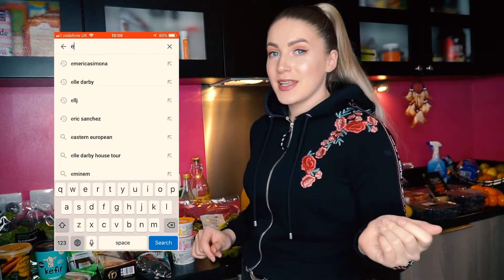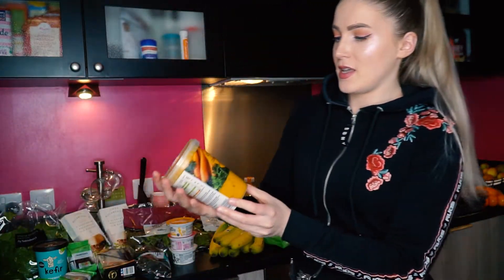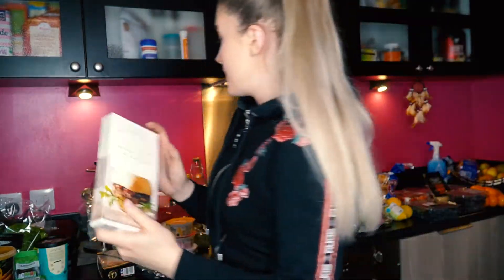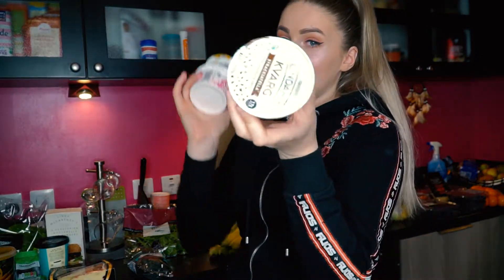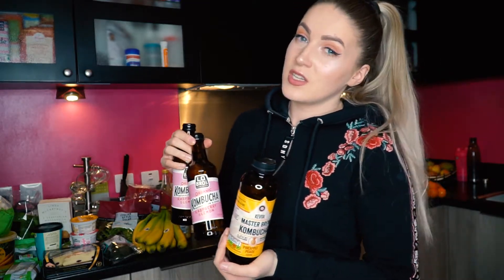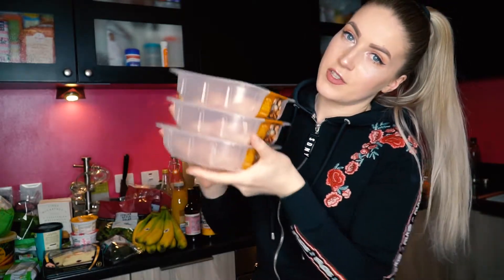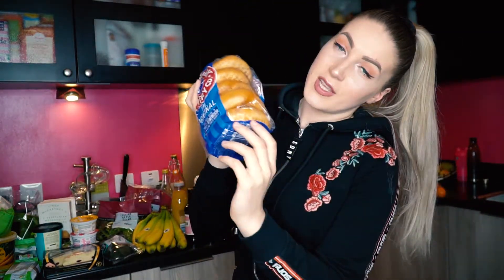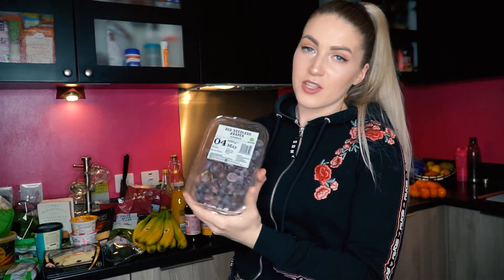QUARANTINE FOOD HAUL 2020 SPRING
Hi guys!

In today's video I'm going to show you my weekly shopping. I hope you enjoy watching this video It's my fave type of video's to be honest x Can you relate?